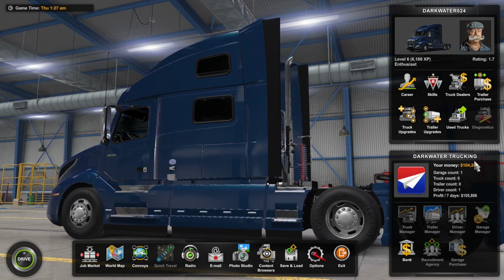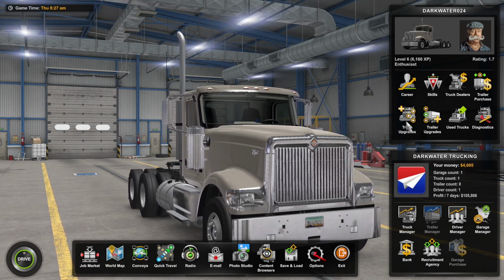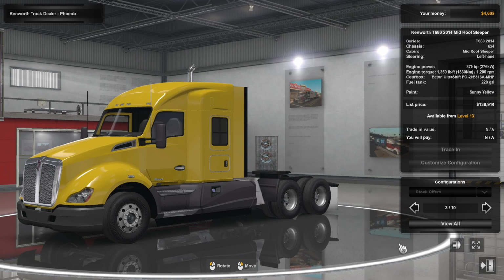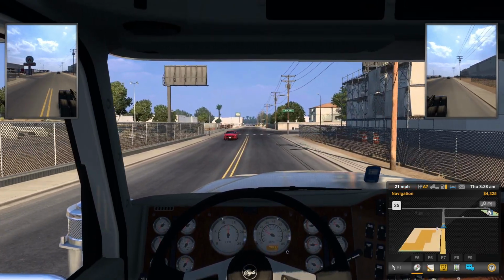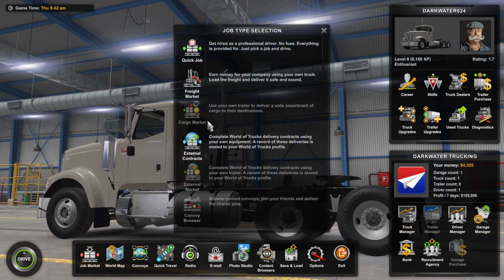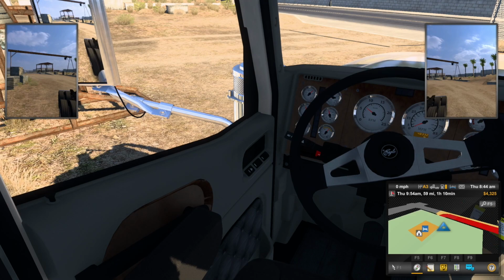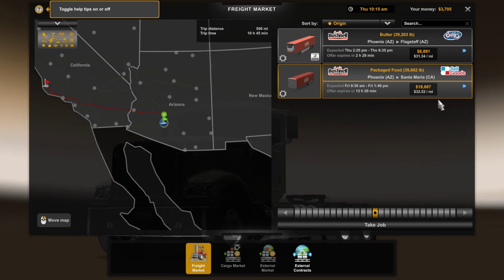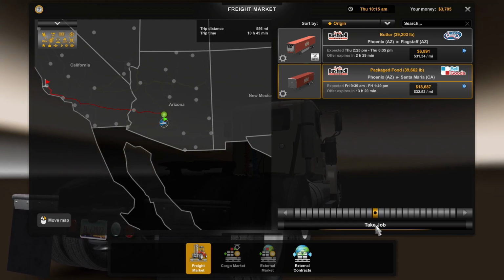Time for Our First Truck - American Truck Simulator - 10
Buying our first truck. and then promptly getting a ticket for speeding and then hitting a car that spawns OUT OF NOWHERE!!!